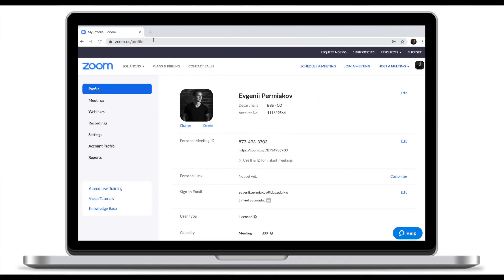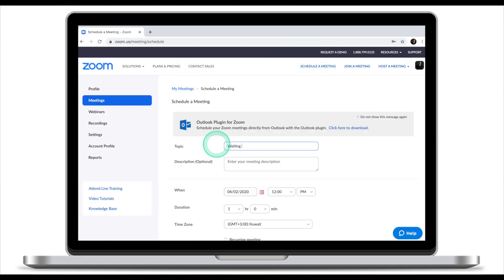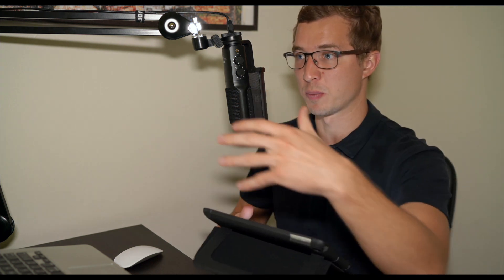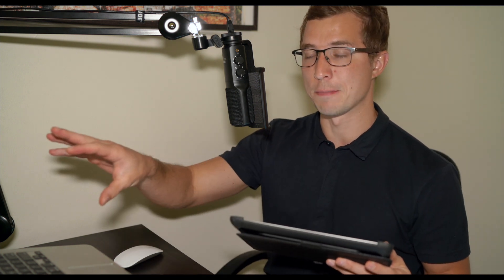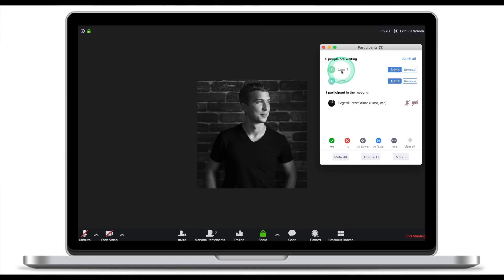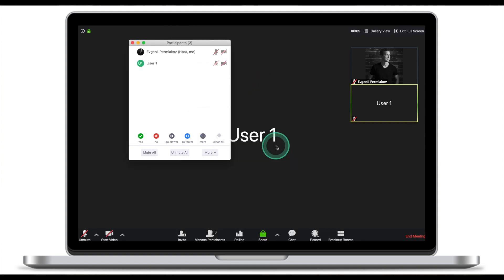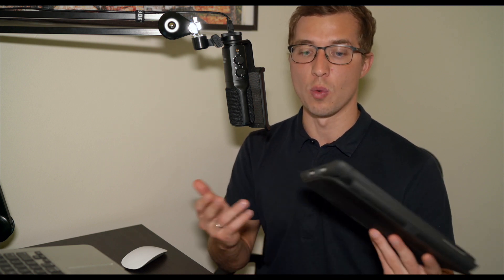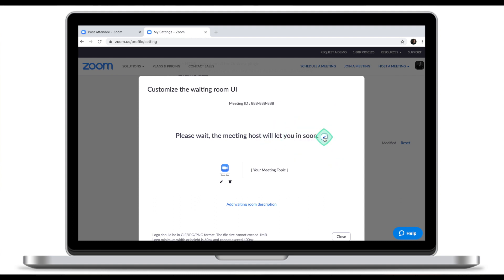How to Use Waiting Room in Zoom. All You Need to Know.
What is waiting room in Zoom? How to control when a participant or student joins the meeting / lesson? How to control who is joining your meeting?  How to admit and remove people individually to the main Zoom session? This Zoom tutorial will answer all these questions and teach you how to get the most out of Zoom Waiting Room feature.

Soundtrack: Lalinea - [ctrl] (Instrumental)